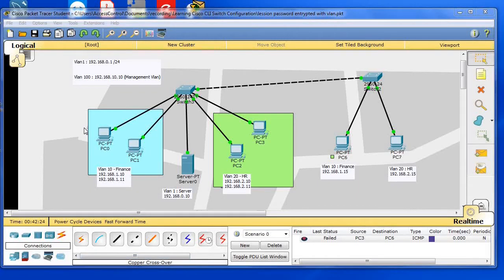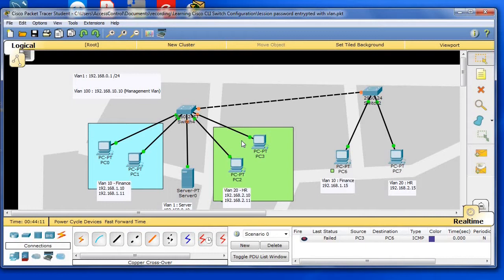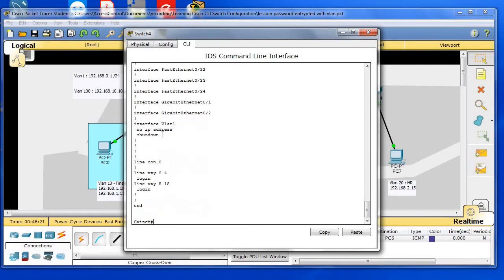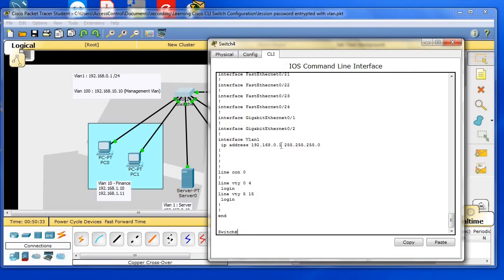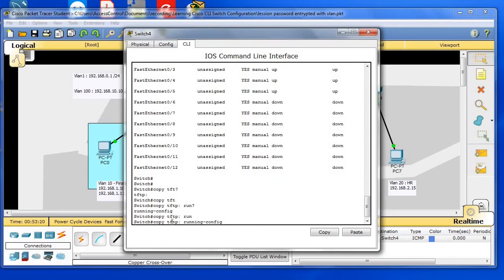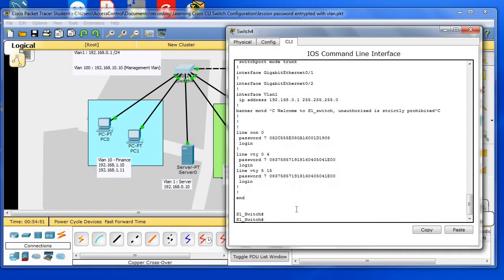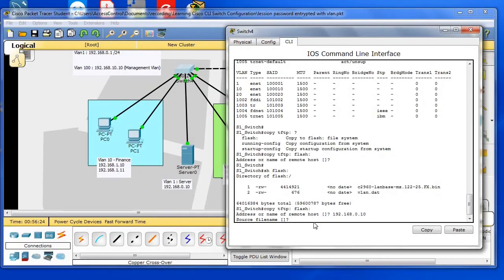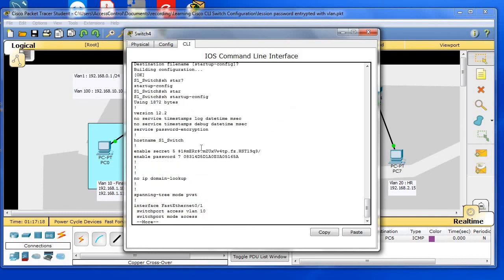Chapter 14 Cisco CLI Switch Basic Restoring Configuratiopn files from tftp server